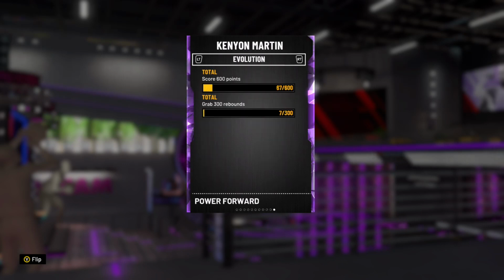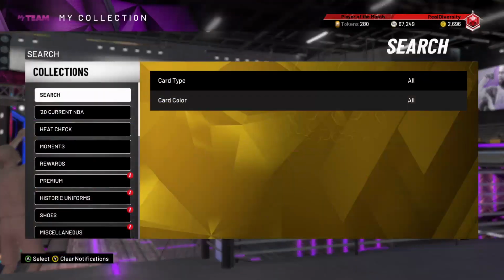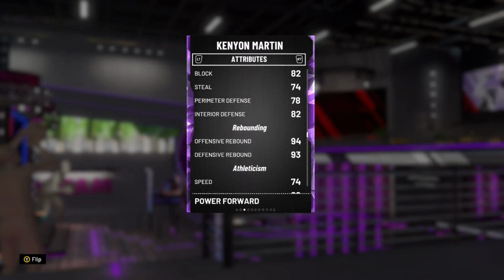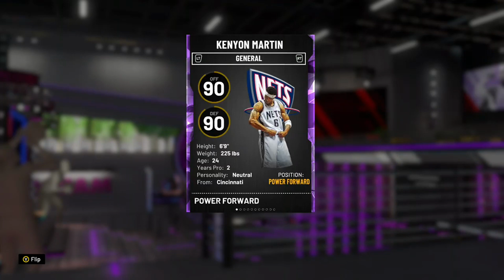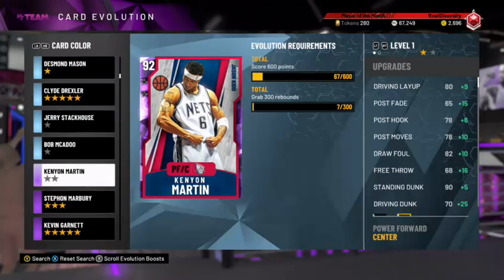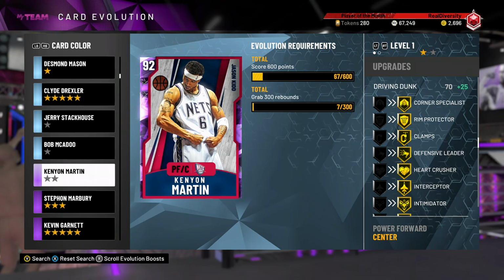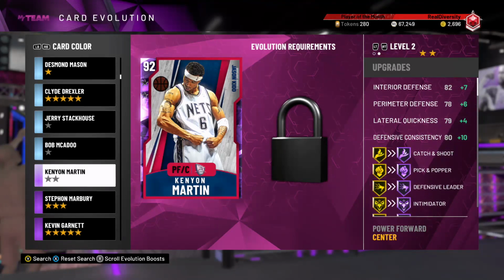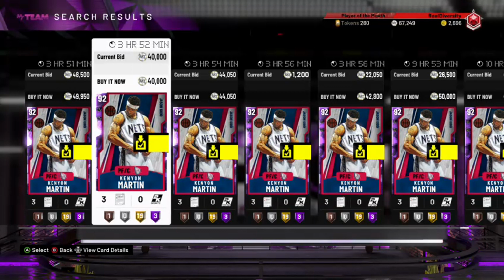Is Kenyon Martin worth it? Evolution card breakdown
Stats and evo requirements